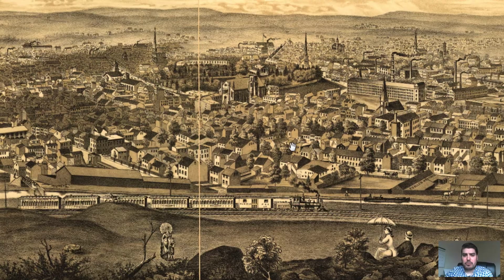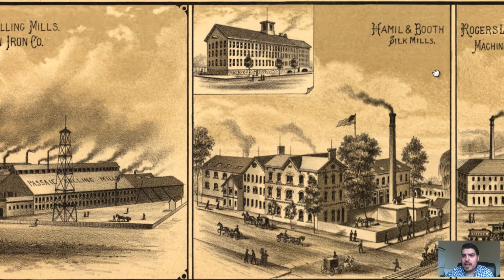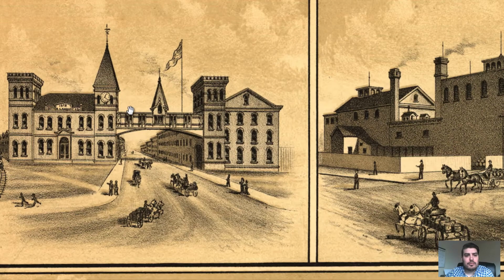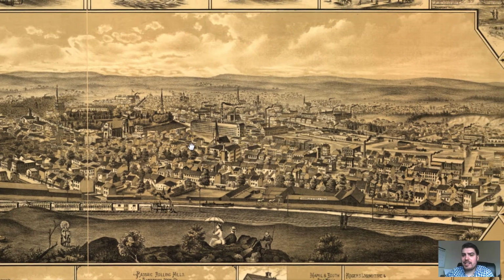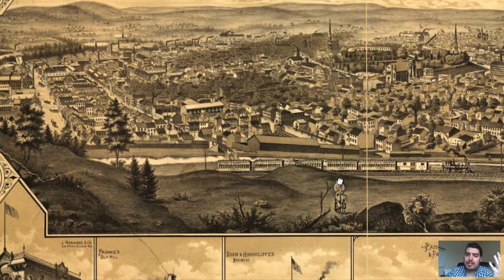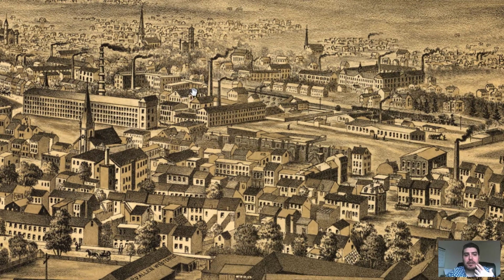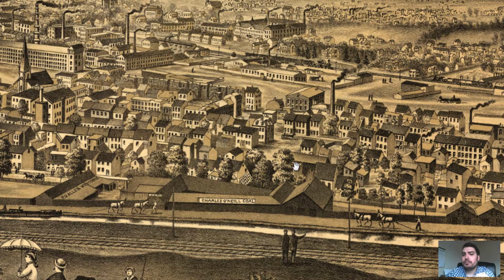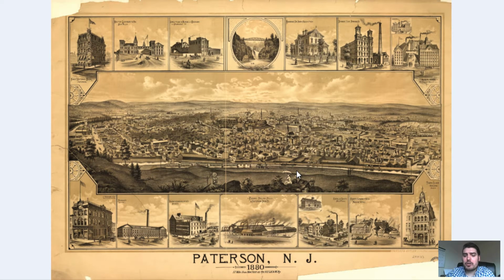Paterson New Jersey History and Cartography (1880)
Paterson New Jersey history and cartography is explored and examined from this vintage map that was originally produced in 1880. In this video we zoom in and look at various historical aspects that make this map so great. The map itself is a birdseye perspective map in that we get to see the city of Paterson in a 3d perspective. Specifically we get to see building architecture, changes in elevation, vegetation, railroads, factories and much more.